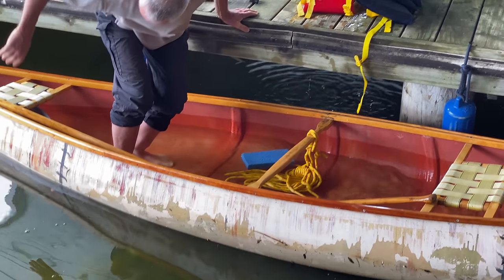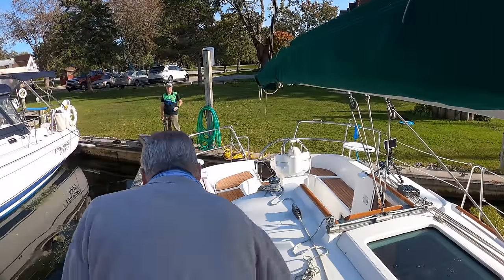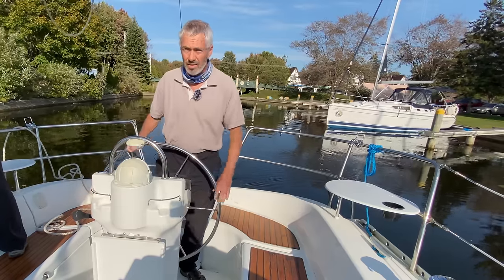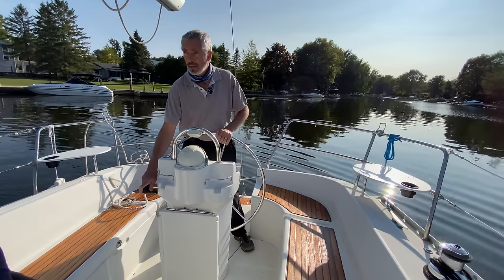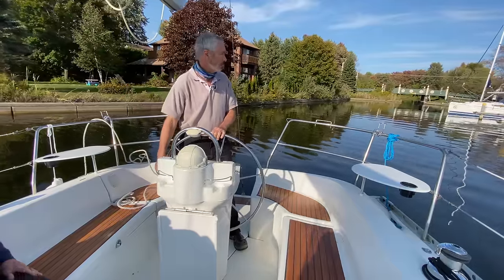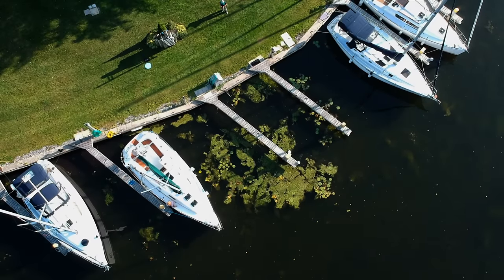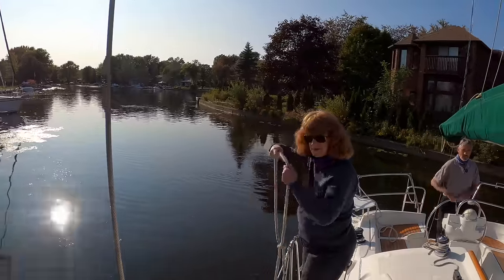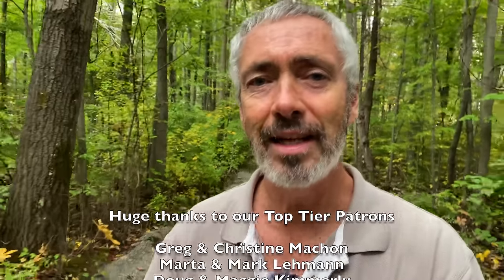Tips for Easy Docking - Handling a New Boat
First in a new series we're producing about docking techniques and boat handling skills.
We all get pretty good at learning to handle our own boats over time, but if we step onto a friend's boat or take the helm on a bareboat charter yacht that we're unfamiliar with, we quickly remember that each boat has its own personality and quirky behaviour.

In Docking a Sailboat, we go over basic docking techniques demonstrating how to go bow-to a dock, as well as stern-to. But first we give you a few procedures to do to quickly get the feel of a boat that you are handling for the first time.

00:05 Snapping Turtle & Fall Colours
01:10 Boat characteristics that effect handling
02:15 Remove all lines except spring-line
02:50 Handling a twin-rudder sailboat
03:21 Learning how she maneuvers under power
03:54 How to turn a sailboat in a confined space
05:18 Backing in to a dock
08:07 Docking Bow-to for the first time